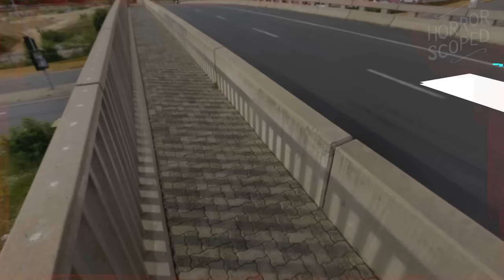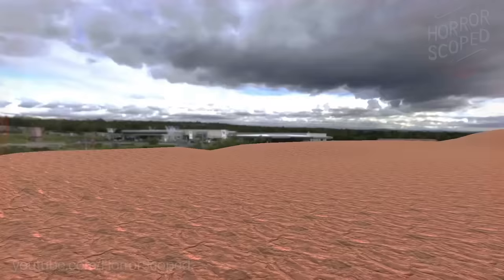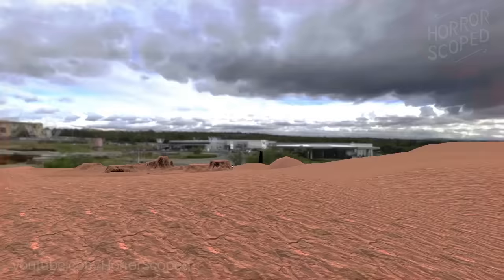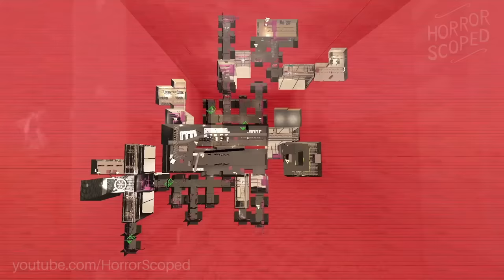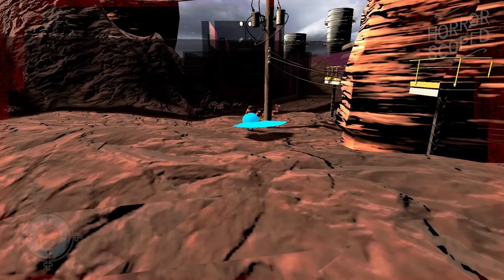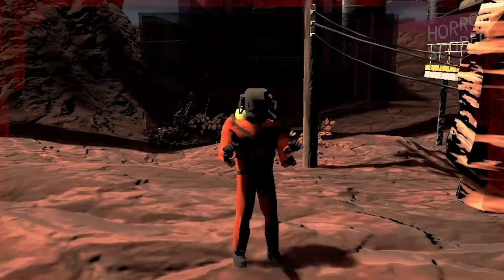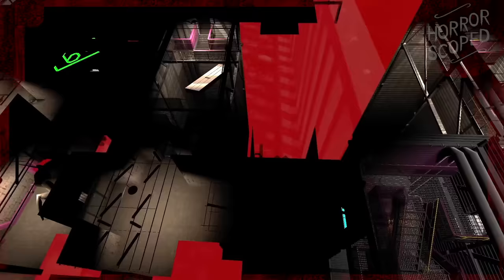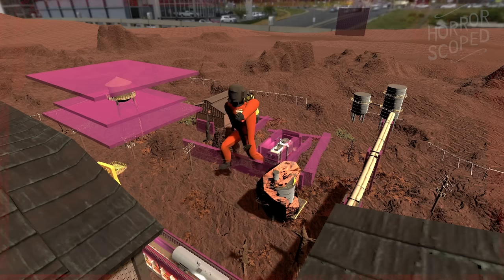What Lethal Company Hides Off Camera on the Moon "Experimentation"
It’s risk-free with Nord’s 30-day money-back guarantee!

Lethal Company has plenty of funny moments but also plenty of terrifying ones. But how does the game work behind the scenes? Today we are hacking Lethal Company to go out of bounds and show you hidden things you're not typically supposed to see. We're starting our first adventure with the moon Experimentation and then heading to Jeb to cash in our scrap with the company!